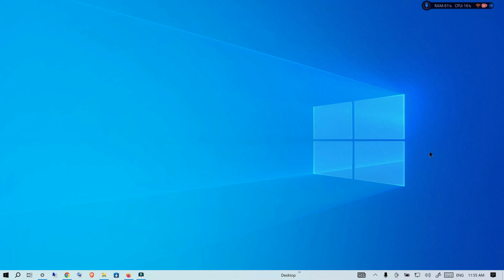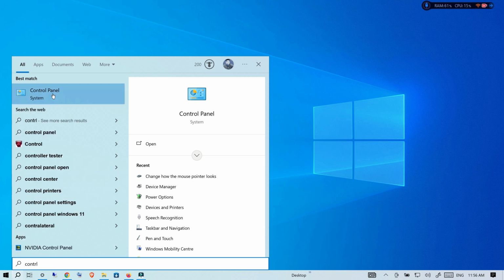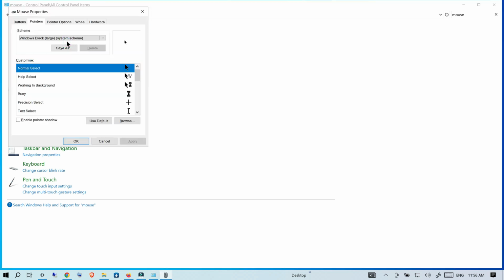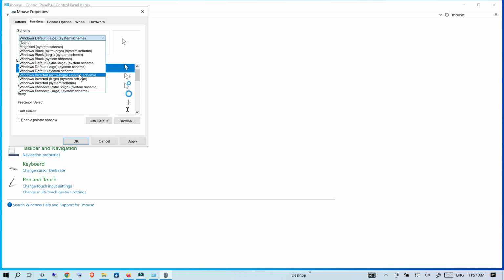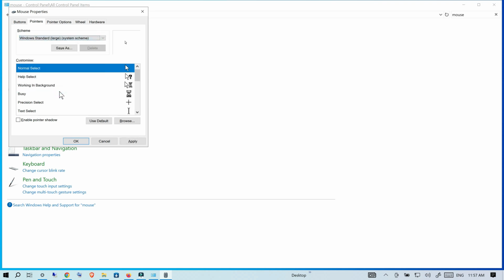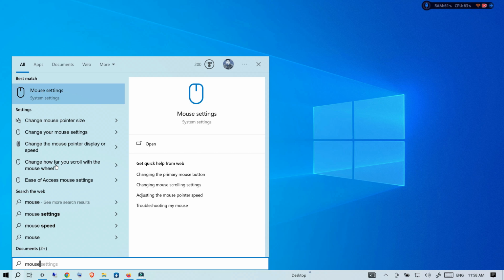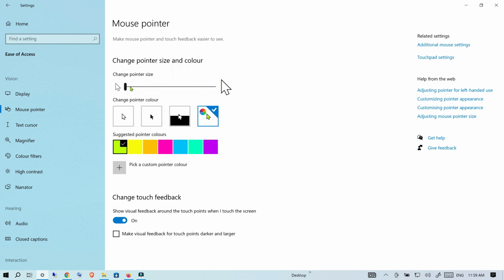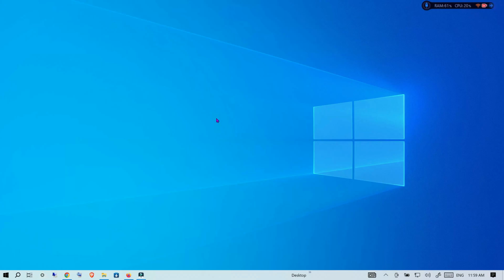How to change cursor size in laptop | Customise Your Laptop Cursor! Size, Color, & Style (Guide)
Ever struggle to find your tiny mouse cursor on your laptop screen? This quick and easy tutorial will show you exactly how to change the cursor size and color on both Windows 10 and Windows 11!

Stop squishing your eyes and make your pointer BIG and EASY to see. Whether you need better accessibility, prefer a larger pointer, or just want a custom look, this step-by-step guide covers it all in under 2 minutes.

We’ll walk you through:
✅ Finding the Mouse Settings
✅ Adjusting the Size Slider
✅ Changing the Pointer Color (including custom colors)
✅ Bonus: Changing the Cursor Style (optional)

This works for ALL laptop brands (Dell, HP, Lenovo, ASUS, Acer, etc.) running Windows.